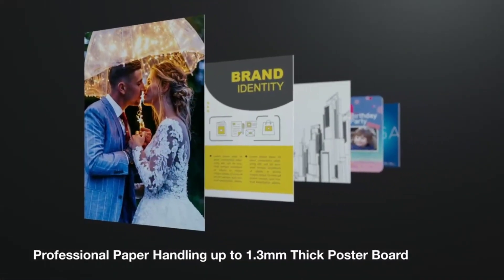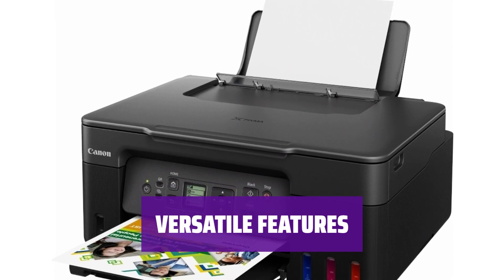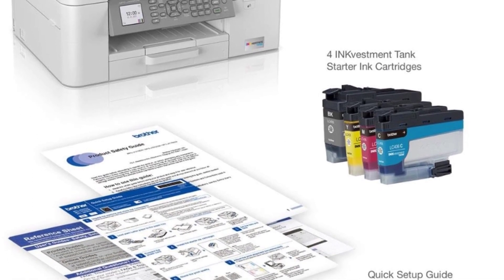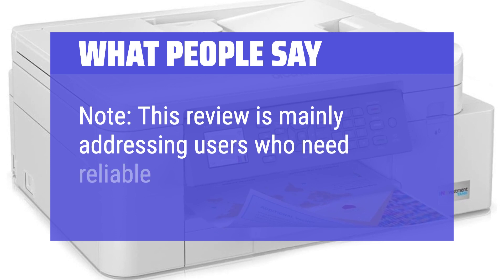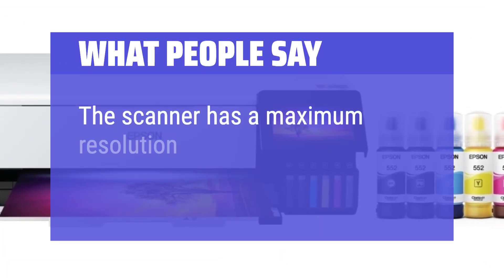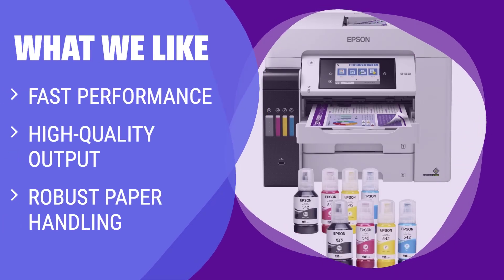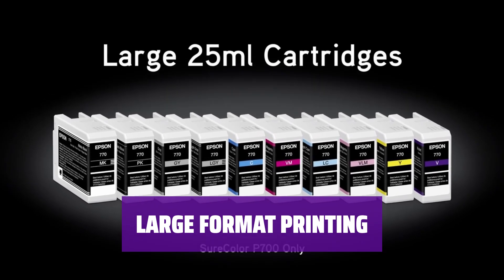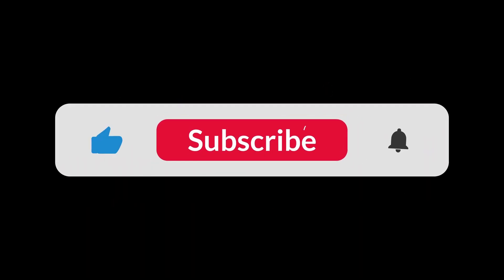The The Best Inkjet Printers in 2024 - Must Watch Before Buying!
The The Best Inkjet Printers Shown in This Video:
5. ►Canon Pixma G3270
4. ►Brother MFC-J4335DW
3. ►Epson EcoTank Photo ET-8550
2. ►Epson EcoTank Pro ET-5850
1. ►Epson P900 Printer

Table of Contents:
0:00​​​ - Introduction
00:37 - CANON PIXMA G3270
02:15 - BROTHER MFC-J4335DW
03:40 - EPSON ECOTANK PHOTO ET-8550
04:53 - EPSON ECOTANK PRO ET-5850
06:49 - EPSON P900 PRINTER

The best Printers is probably one of the most essential devices in any modern home or office setup.

158c